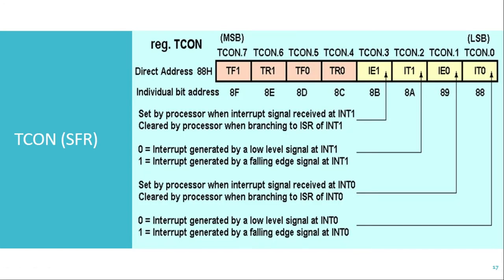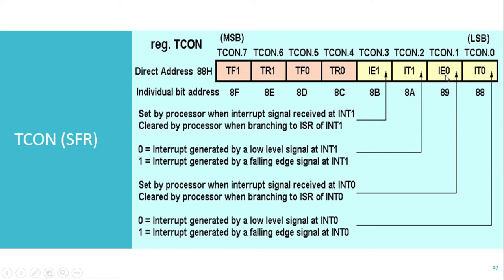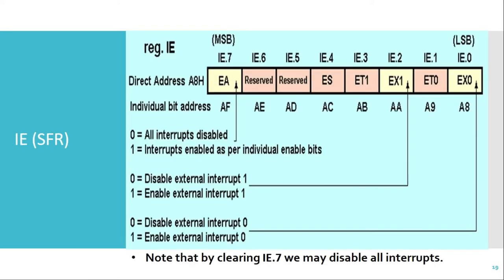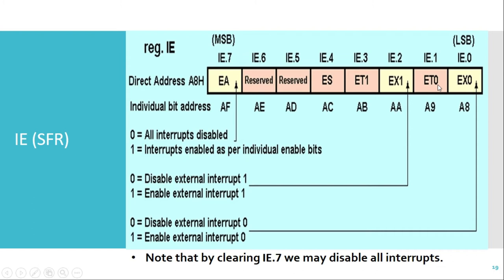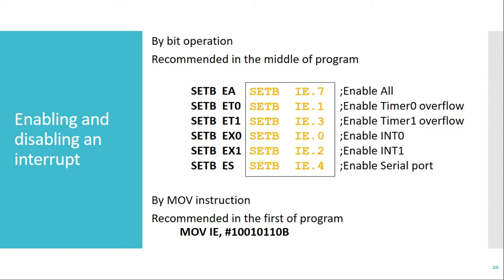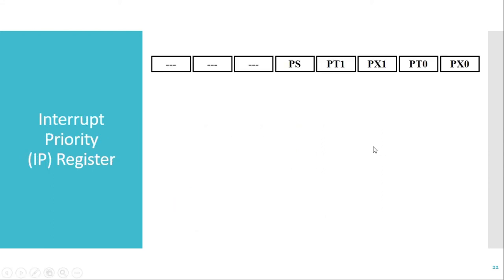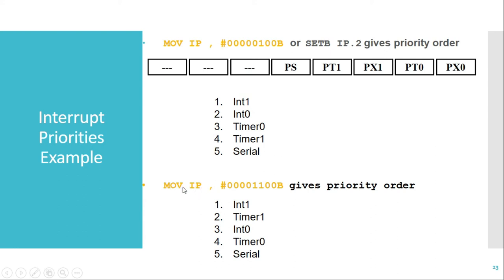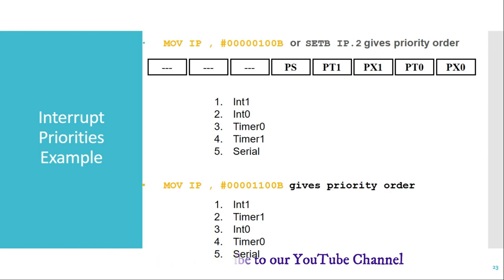Lecture 17 Interrupt SFRs